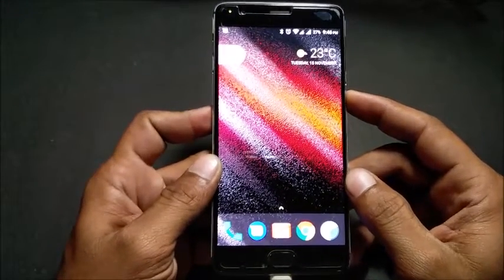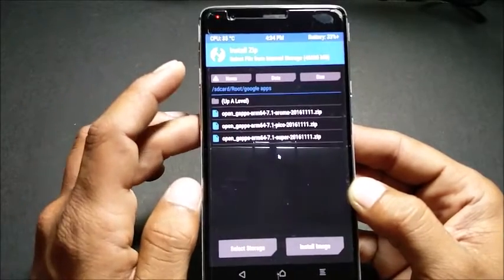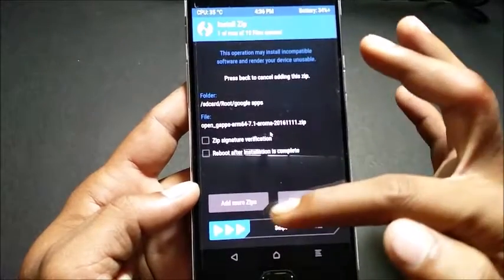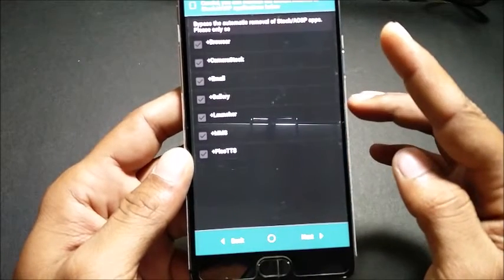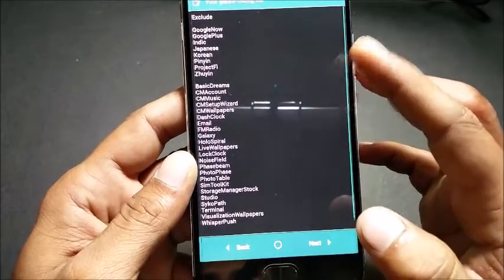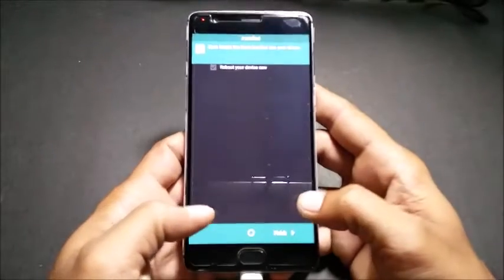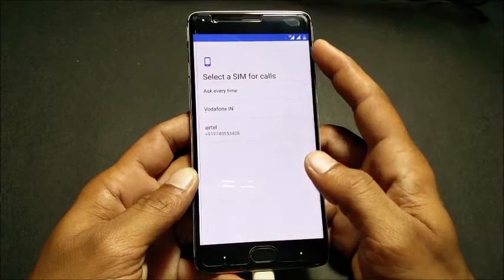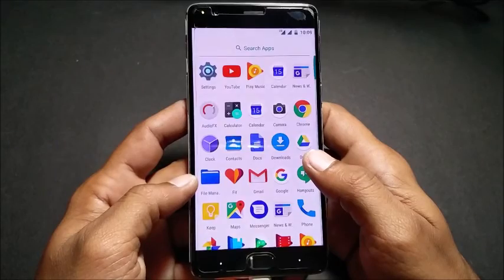OnePlus 3 : How to install CynogenMod 14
Recommended Gapps:
ARM64
7.1
AROMA.

Steps:

Installation:
First time flashing CyanogenMod 14.1 on your device, or coming from another ROM?
Download the zip(s)
Install a compatible Recovery (Twrp)
Perform a nandroid backup of your current ROM (Optional)
Flash CyanogenMod
Optional: Install the Google Apps addon package
Reboot.